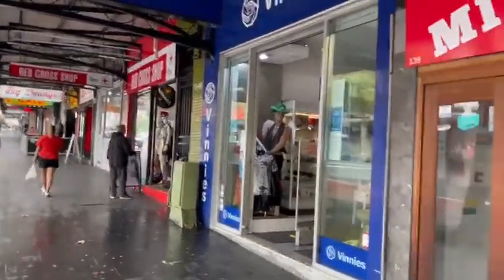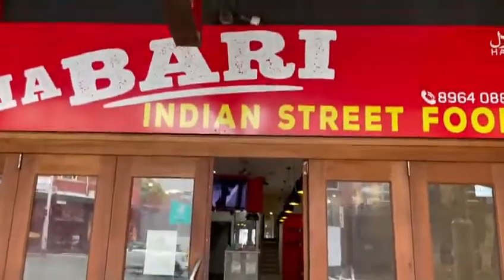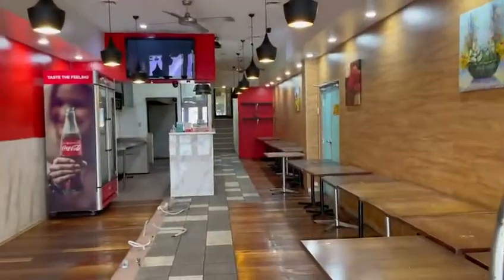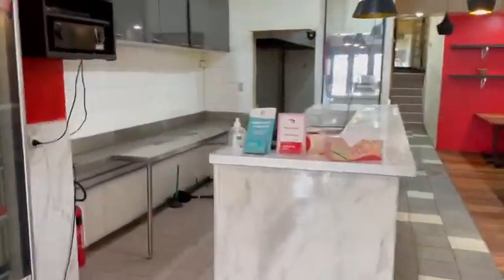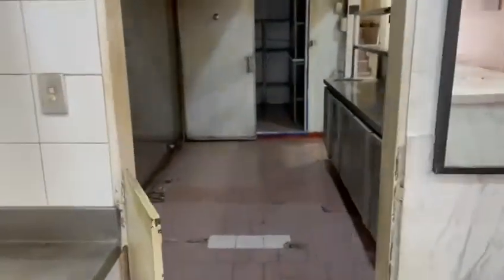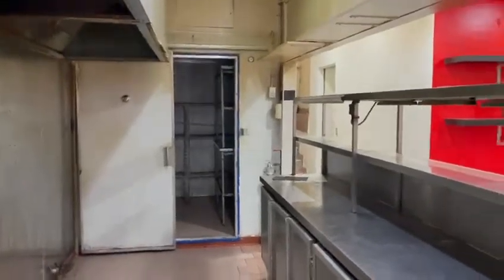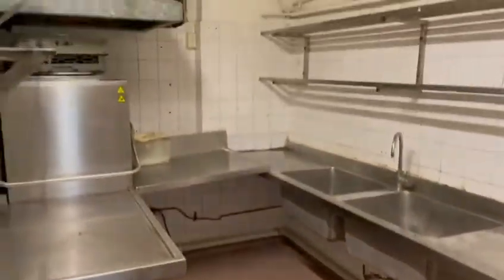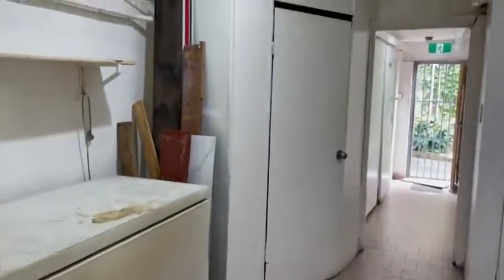Shop 139 Oxford St, Darlinghurst NSW 2010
Space Property Agency

Suite 13, Level 5, 35 Buckingham Street, Surry Hills NSW 2010